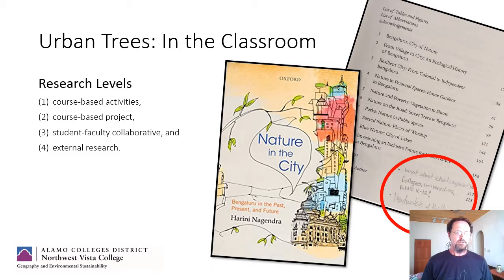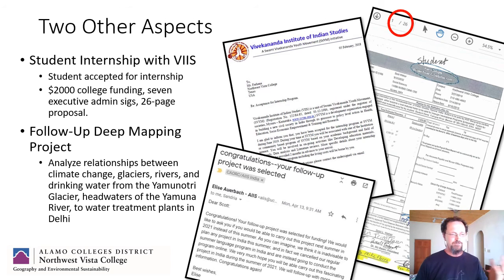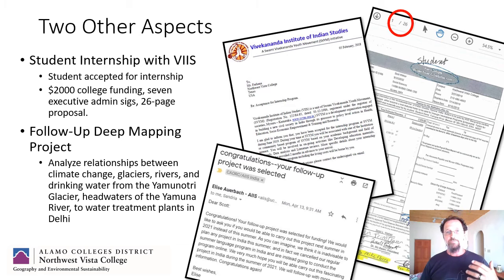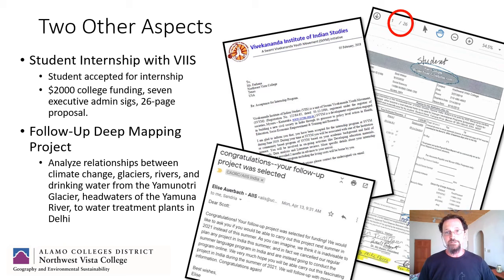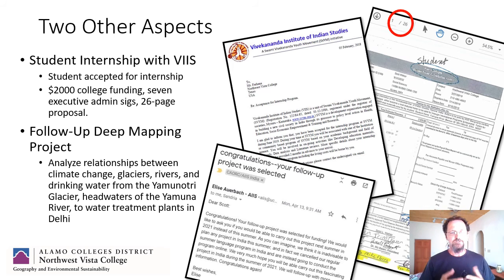Teaching India at NVC: Outcome of CAORC/AIIS Fellowship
TEACHING INDIA
Outcomes from the 2019 CAORC Seminar
THURSDAY, JULY 16 AND FRIDAY, JULY 17 | 11AM - 1PM EST
MODERATED BY GLENN CORBETT (CAORC), SANDRIA FREITAG (AIIS/NC STATE), AND PURNIMA MEHTA (AIIS)